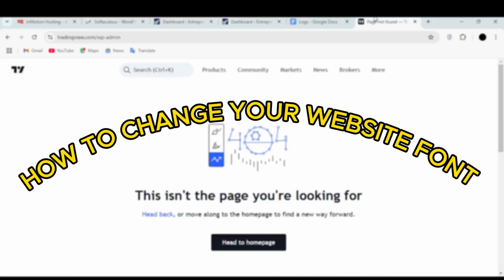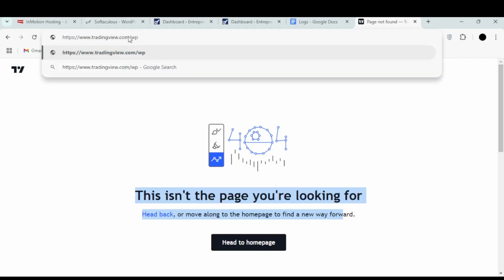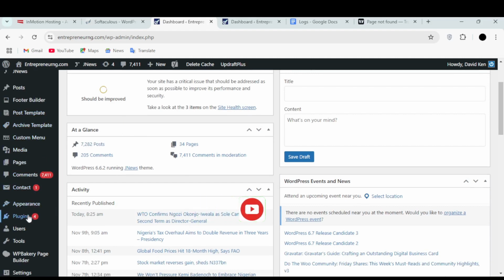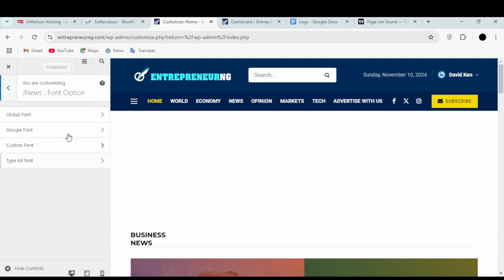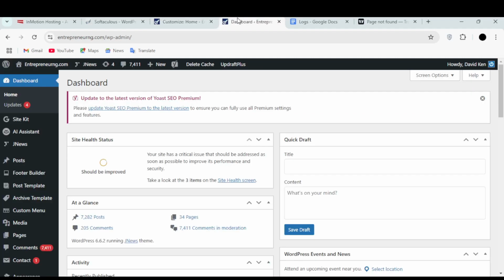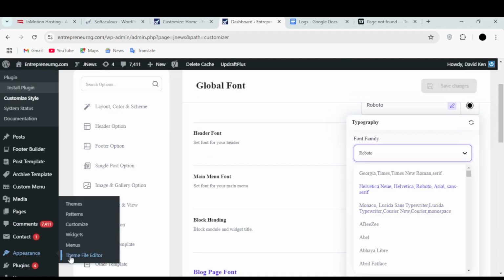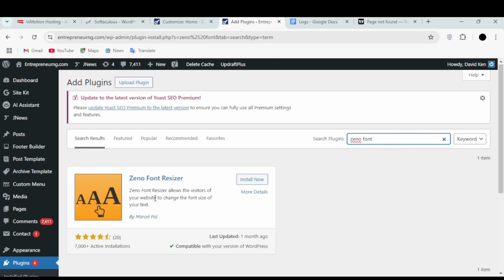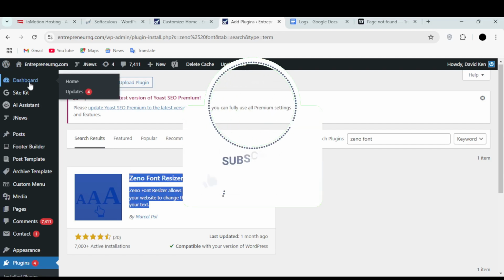How to Change Font in WordPress: Made EASY!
Want to customize your WordPress site’s look with unique fonts? In this easy-to-follow tutorial, we’ll show you how to change fonts in WordPress without any coding! Perfect for beginners, this guide covers several methods to help you pick and apply the perfect fonts for your site’s style.

In this video, we’ll cover:

 • Changing fonts using the WordPress Customizer
 • Adding custom fonts with plugins
 • Choosing Google Fonts for your website
 • Tips for font styling and readability

Give your website a fresh look with beautiful, professional fonts. Whether you’re building a blog, portfolio, or business site, this tutorial will help you achieve a polished, custom design!